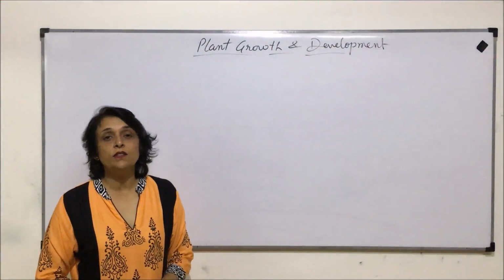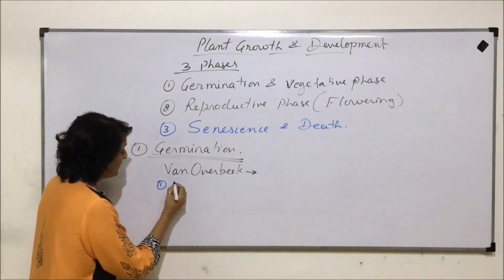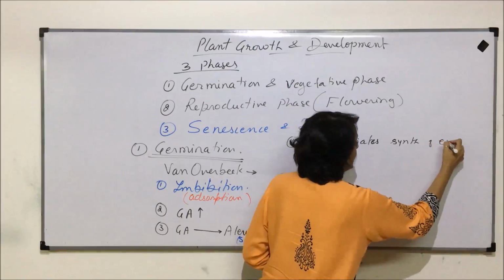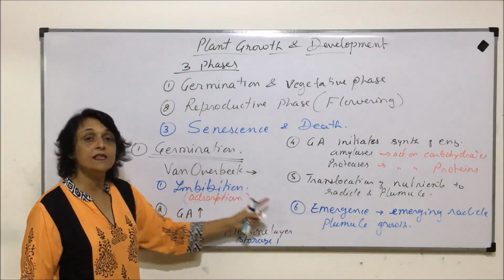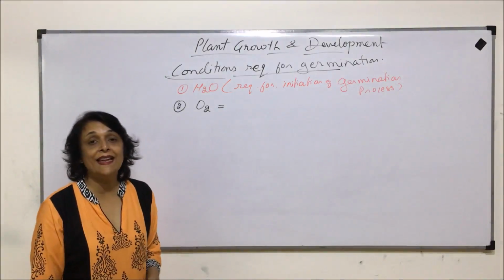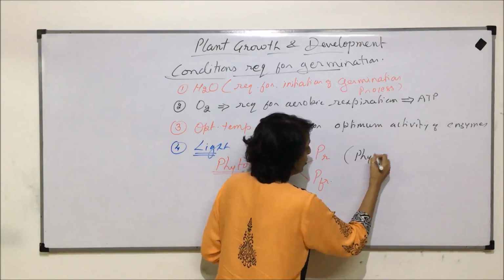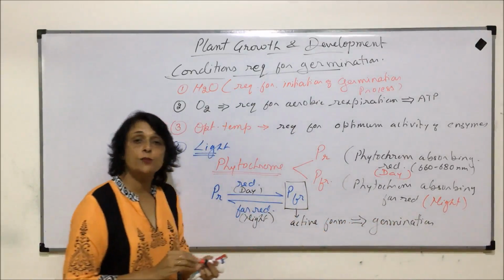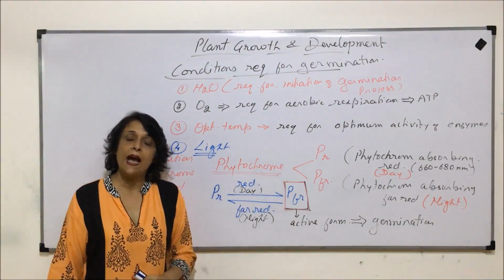Plant Growth & Development | NEET | Germination - Part 1 | Neela Bakore Tutorials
This video gives an  overview of few of the most important concepts from the chapter Plant Growth and Development from the unit Plant Physiology, which is a very important chapter from NEET point of view
The study notes for this unit i.e. Plant Physiology are available

Links for the books are provided below:
1. Diversity in Living World
2. Structural Organisation in Plants and Animals
3. Cell: Structure and Functions
4. Plant Physiology
5. Human Physiology
6. Reproduction
7. Genetics and Evolution
8. Biotechnology
Free Delivery (On Selected Pin codes) !!!